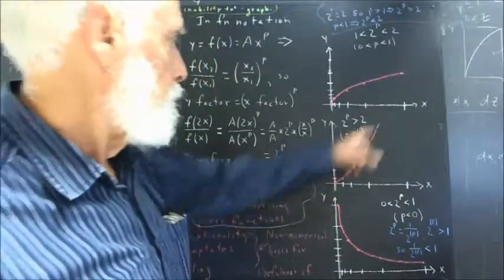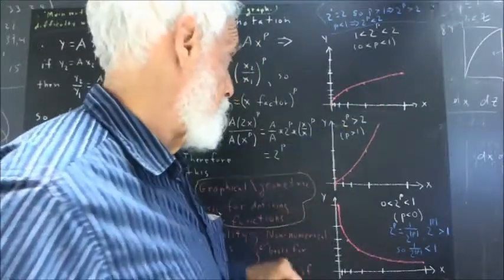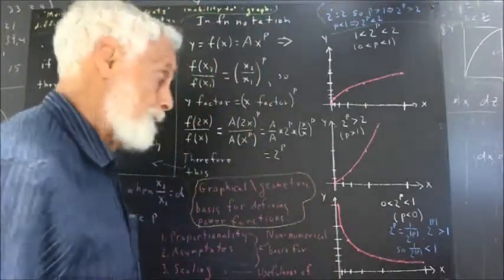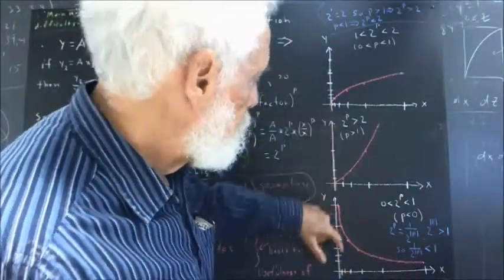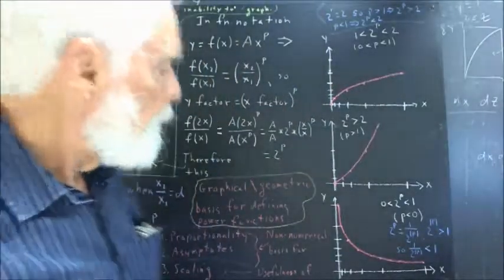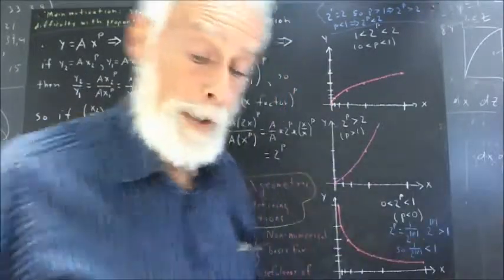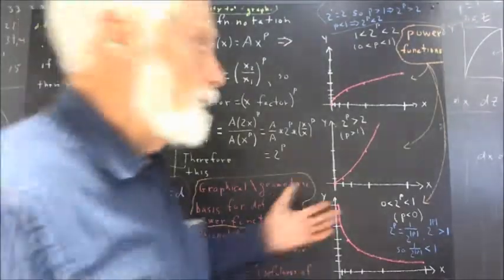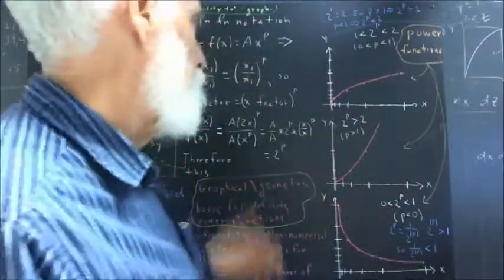gov 064b rule for constructing graph of a power function